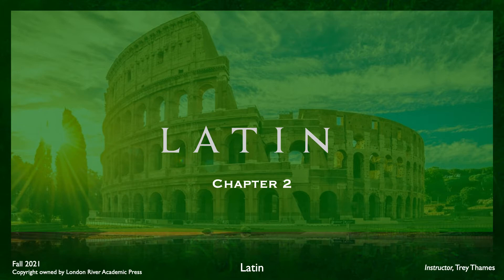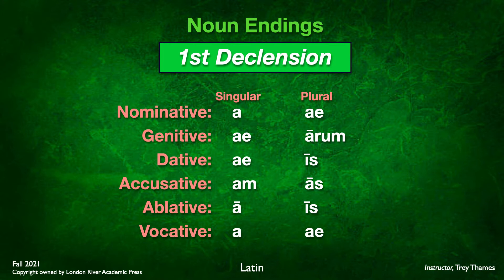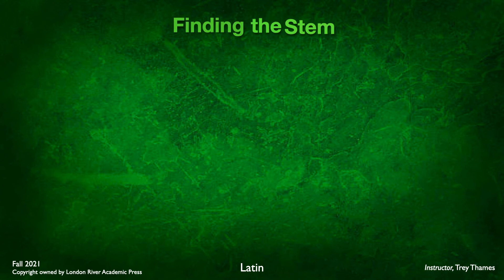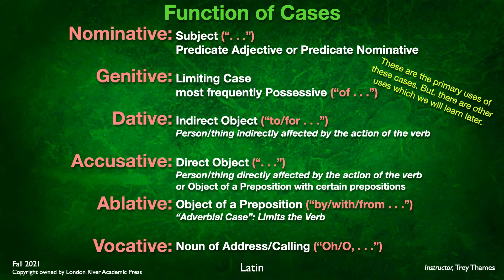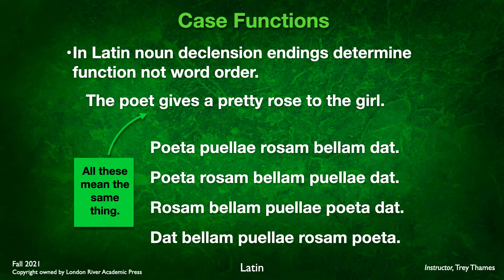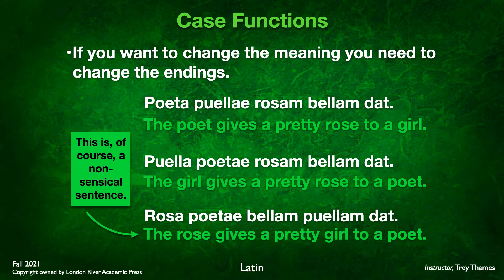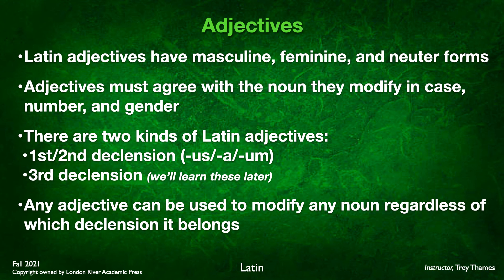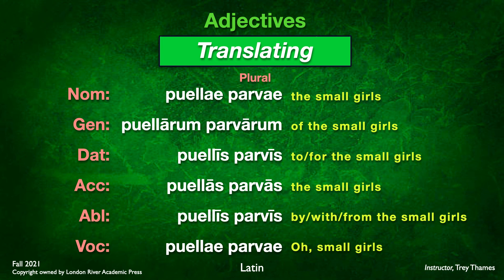Wheelock's Latin Chapter 2 2021 (updated)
Wheelock's Latin Chapter 2 2021
Updated
1st declension nouns
Case Function